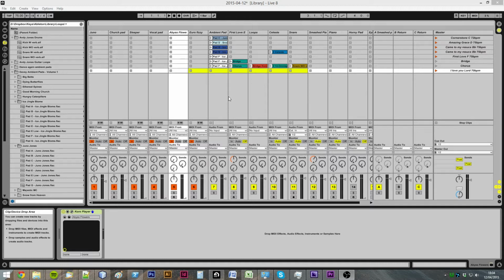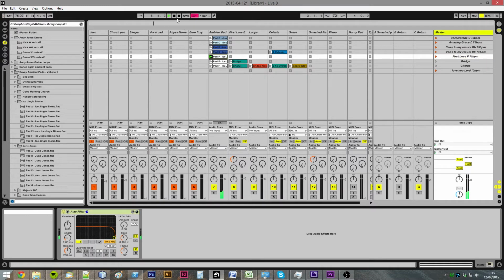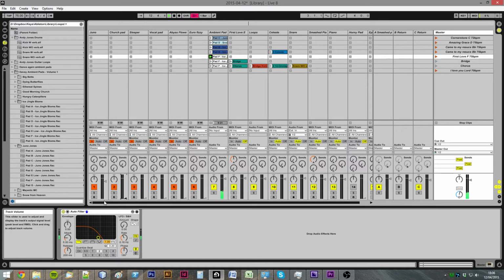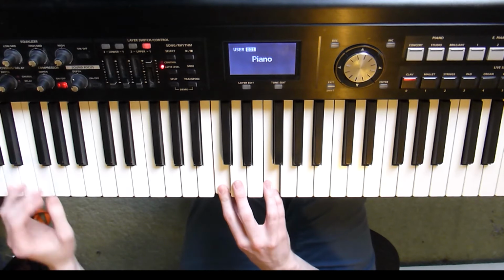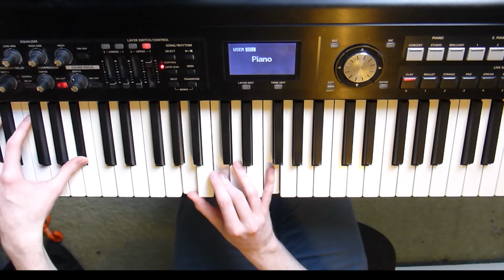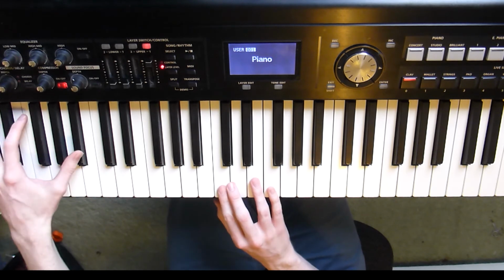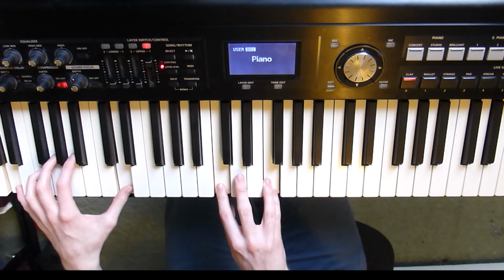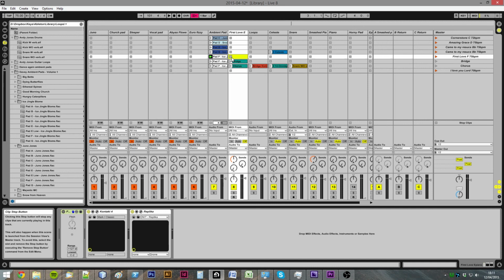Keyboard Tutorial - Response Keys 1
I give you an overview of how I play response/ministry keys